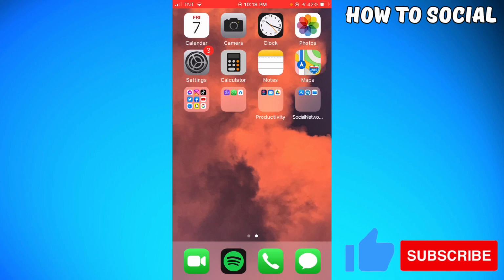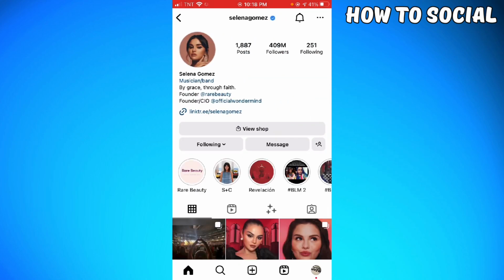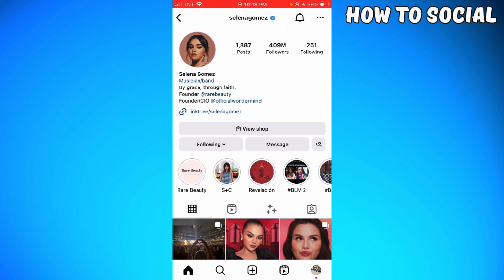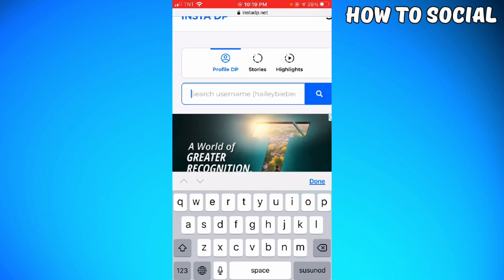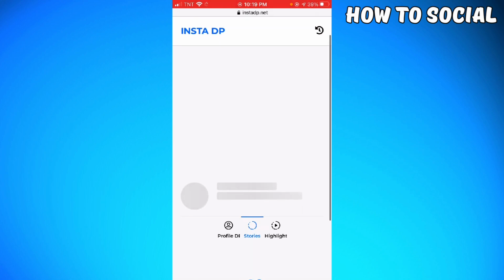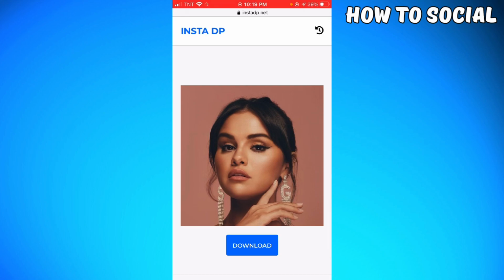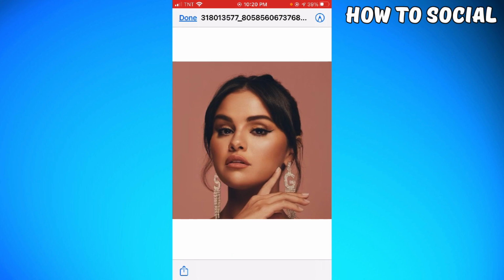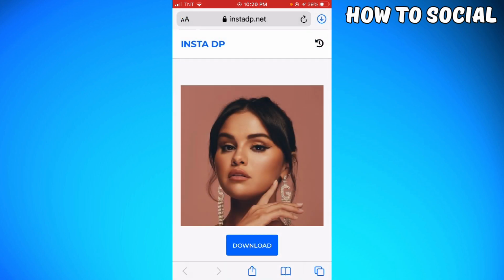How To See Anyone’s Instagram Profile Picture In Full Size (2023 Guide)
Learn How To See Anyone’s Instagram Profile Picture In Full Size (2023 Guide).In this tutorial, you will learn how to see anyone's Instagram profile picture in full size in 2023. Instagram profile pictures are often small and cropped, making it difficult to see the details in the image. However, there is a way to view the full-size profile picture of any Instagram user.

Here's how to see anyone's Instagram profile picture in full size:

Go to the profile of the user whose profile picture you want to view.
Tap on the profile picture to open it.
Once the profile picture is open, hold down on the image.
Select "Copy URL" from the pop-up menu.
Open your web browser and go to a website that offers a full-size Instagram profile picture viewer, such as InstaDP, InstaProfile, or InstaDPDownloader.
Paste the copied URL into the website's search bar and press "Enter."
The website will then display the full-size version of the user's profile picture.
That's it! You can now view anyone's Instagram profile picture in full size. Keep in mind that some users may have set their profiles to private, which means you won't be able to see their full-size profile picture unless they approve your follow request.